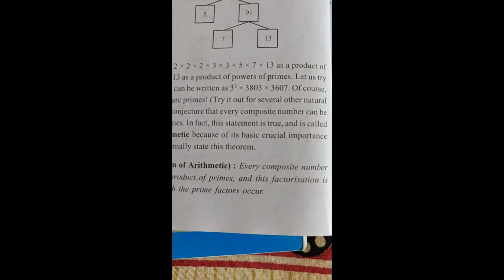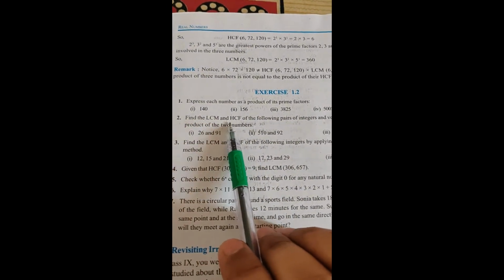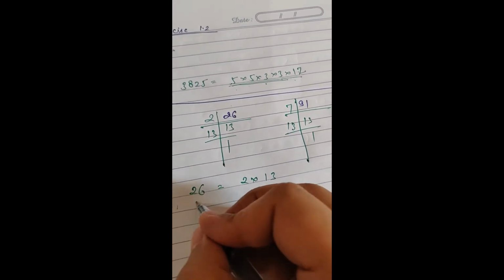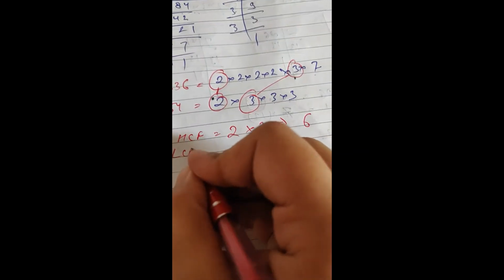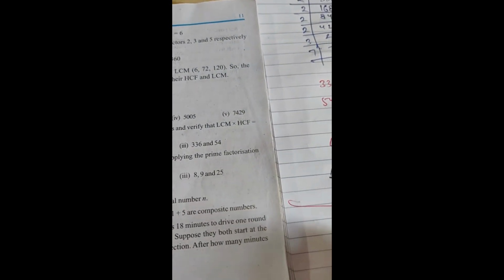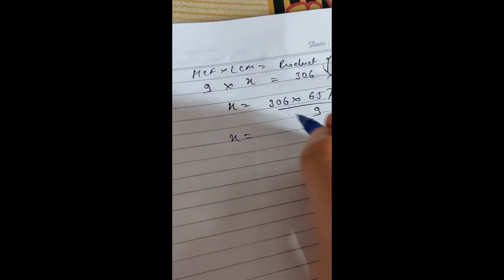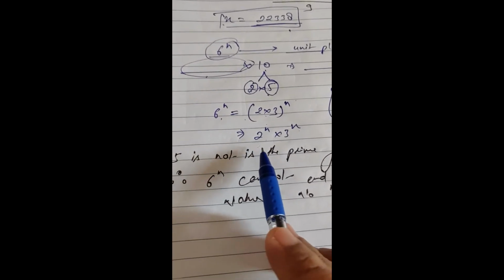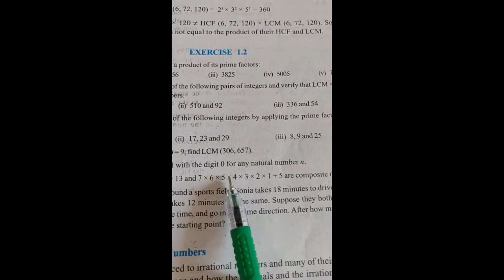class 10 chapter 1 the fundamental theorem of mathematics and EX1 2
This video explains in detail about the fundamental theorem of mathematics  and its application in exercise 1.2 with examples of NCERT